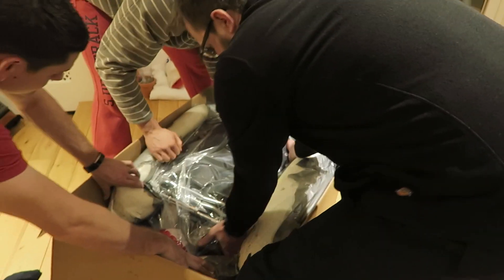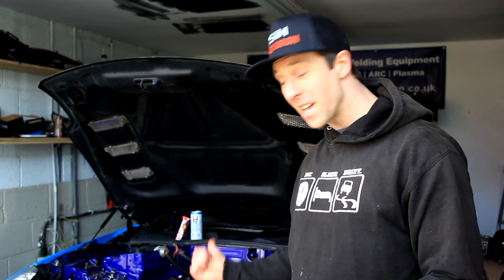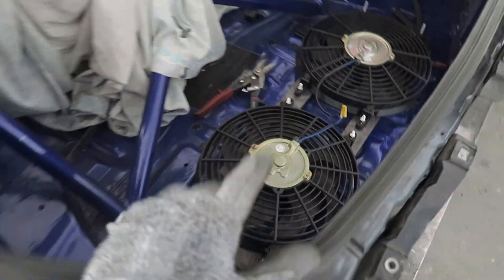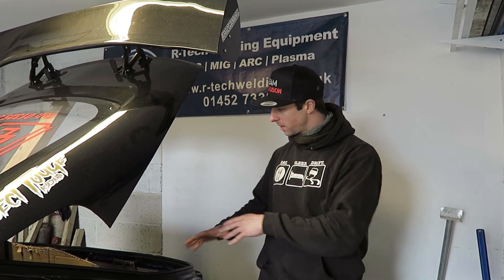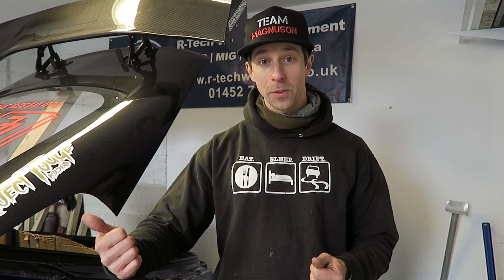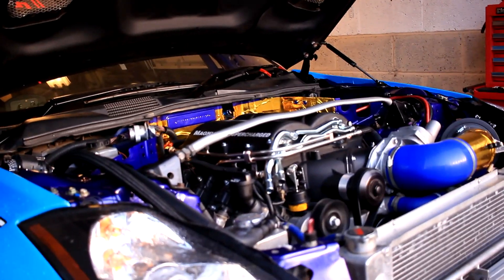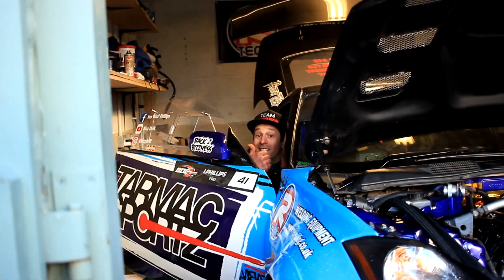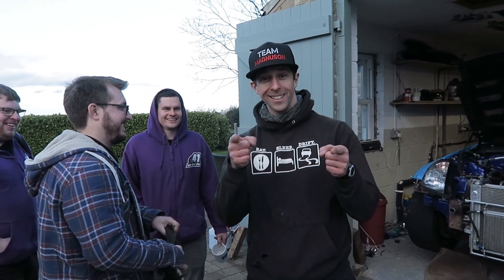Magnuson Heartbeat 2300 for the LSZ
The Magnuson Supercharger finally landed in the UK and after a small relay it arrived with the crew ready to be installed.